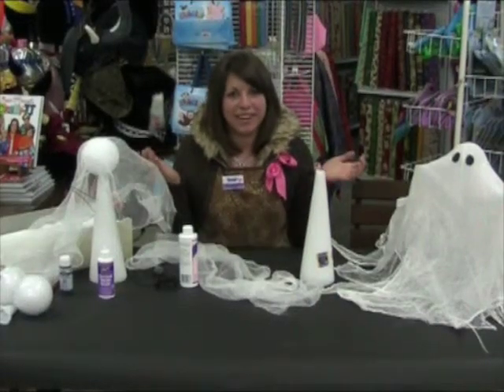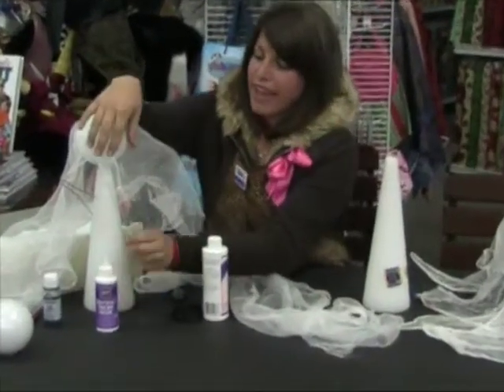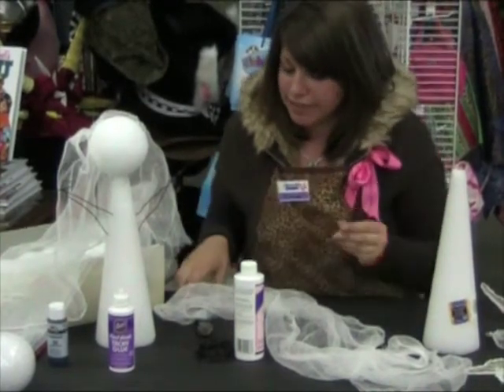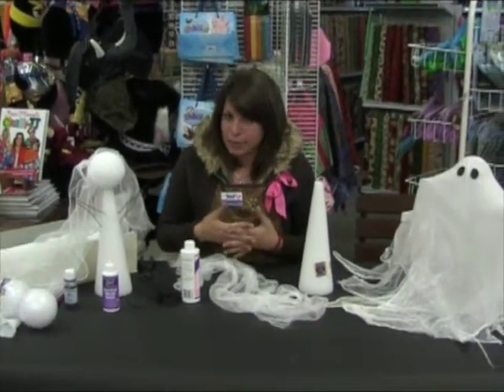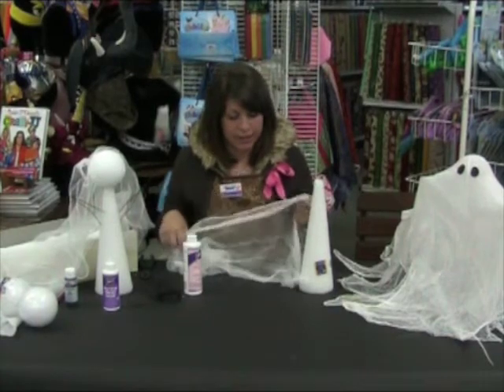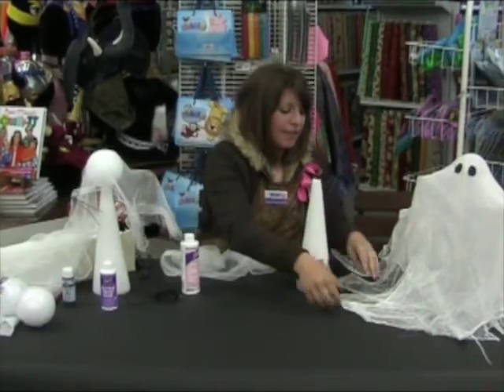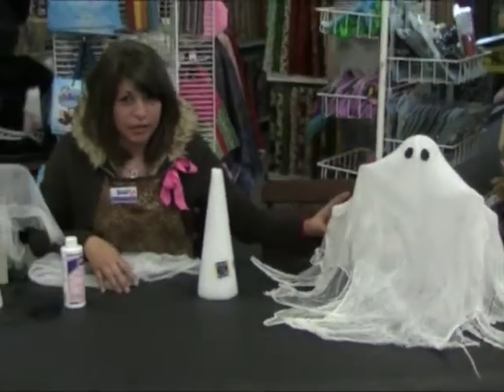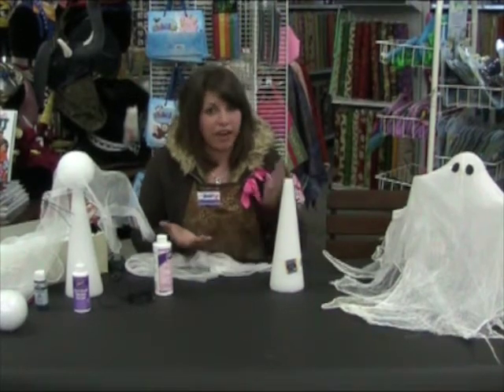Cheesecloth Stiffy Ghost | Beverly's How-To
for detailed instructions on creating this cheesecloth stiffy ghost! Beverly's shows you how to create this easy Halloween project!